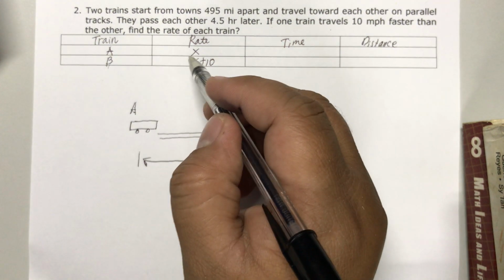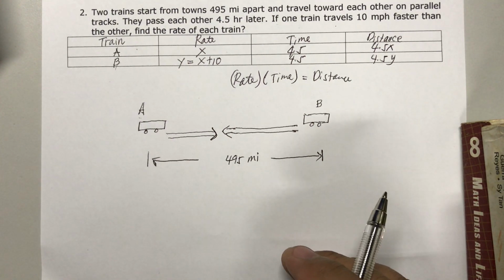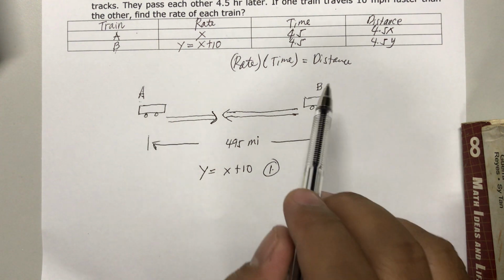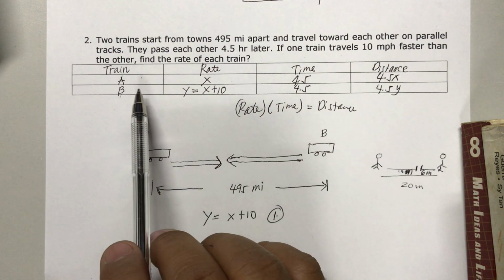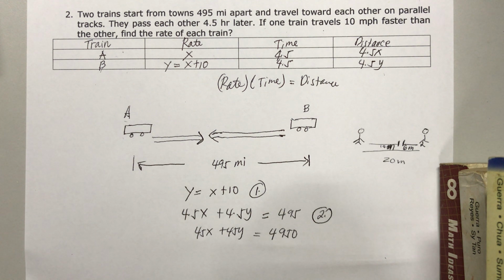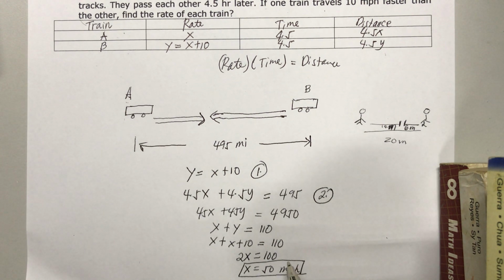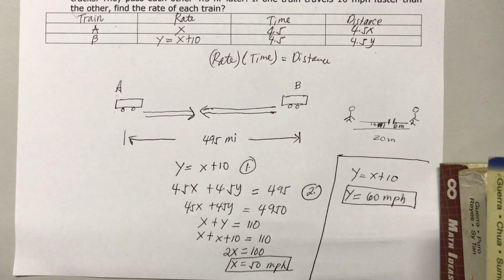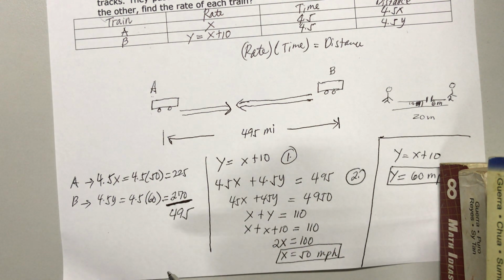Uniform Motion Problem